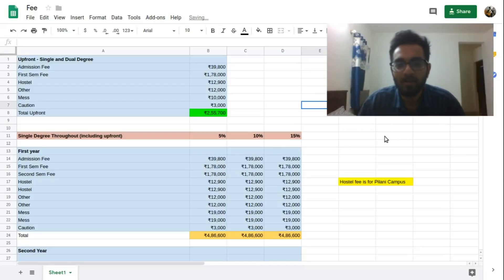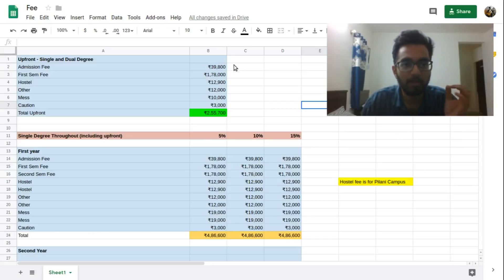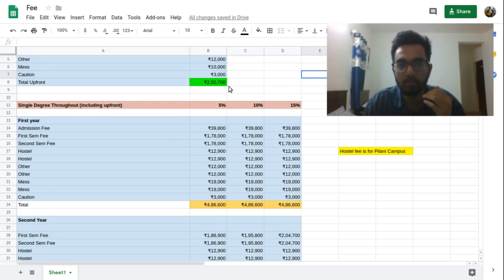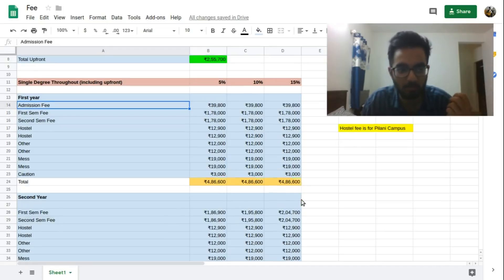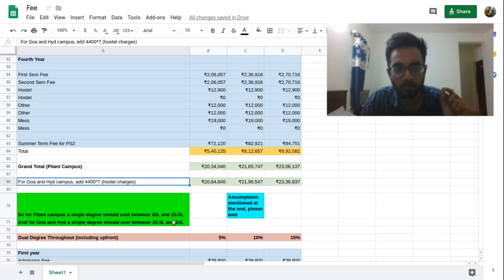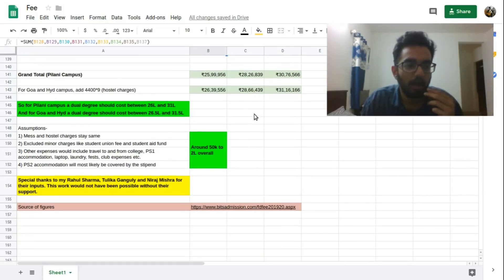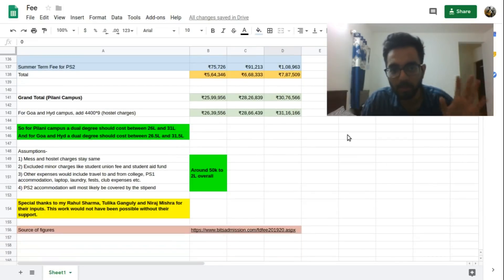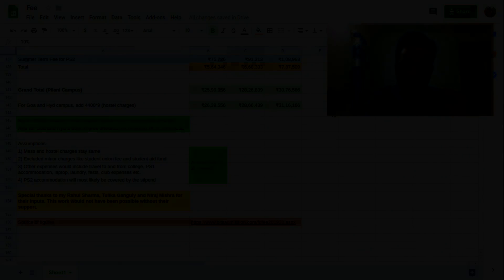The REAL FEE of BITS Pilani 2019 | 4 year and 5 year Full Calculation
Here I present an in depth calculation of the entire fee of your BITSian life. It includes everything that you might spend on during your college life, from summer term fee to a laptop purchase. The spreadsheet used in the video is
If you want to edit it and play around, you'll need to download it. You can find the option in the "File" menu.